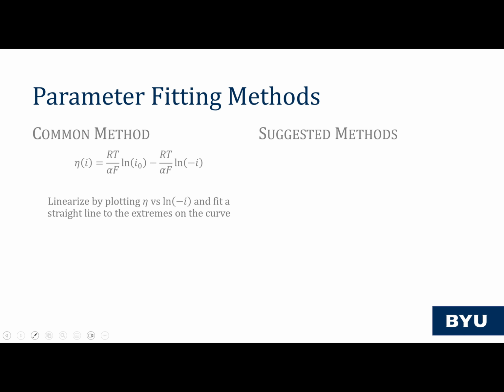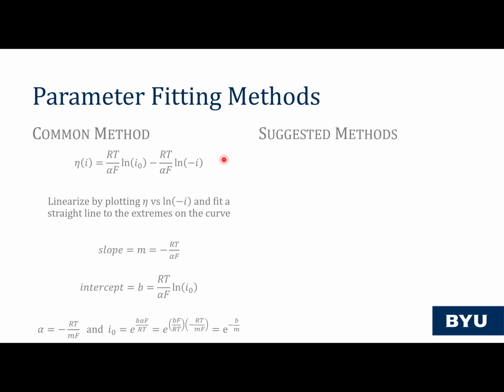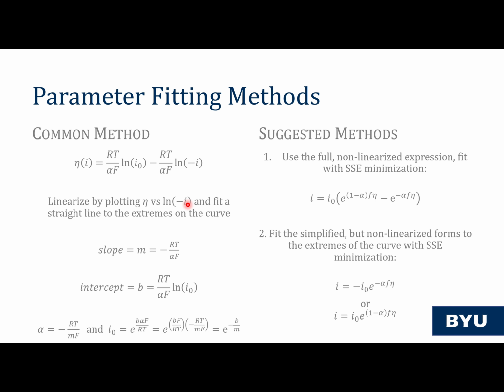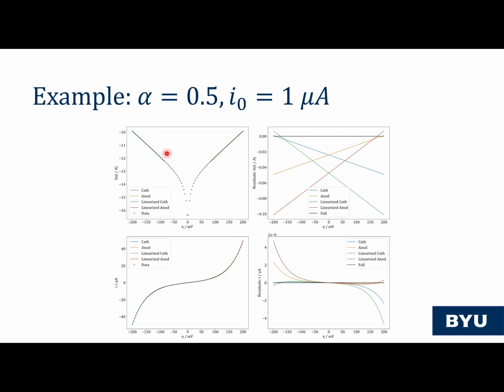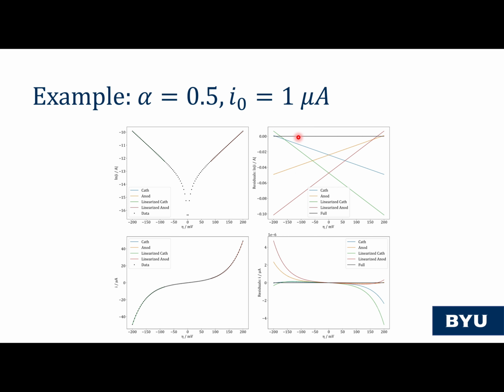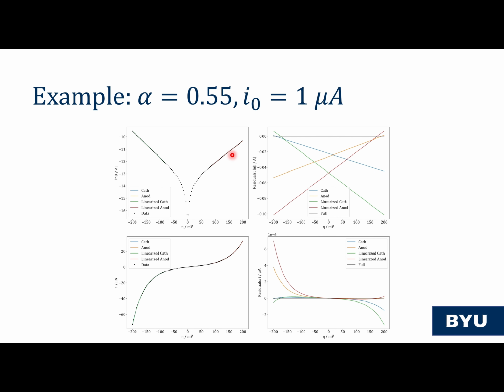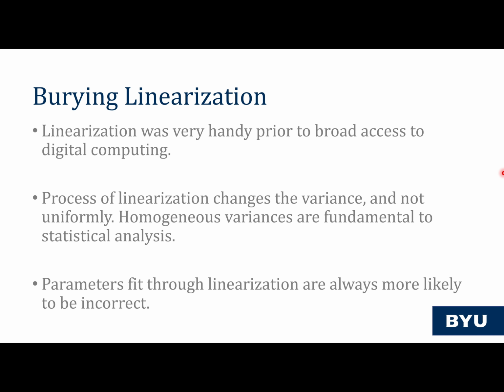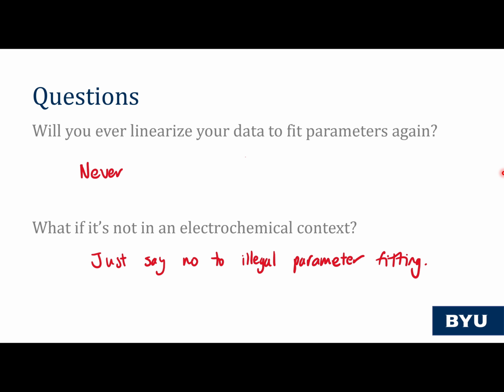Lesson 3E (Bonus): Electrochemical Kinetic Parameter Fitting and Statistic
The is the fifth and bonus video for Lesson 3 on Electrochemical Kinetics.